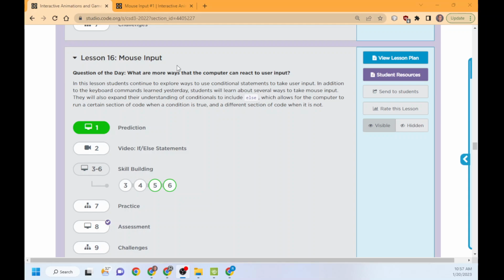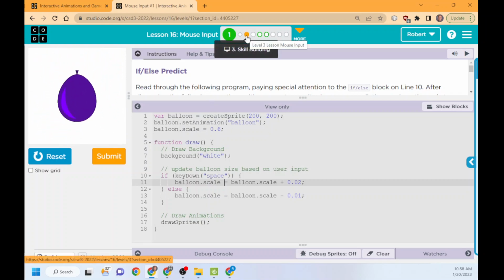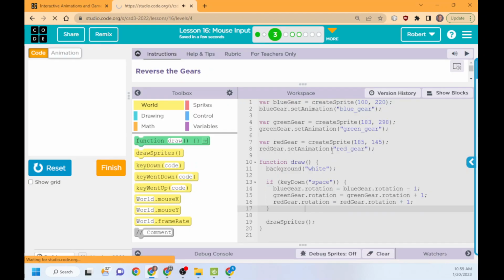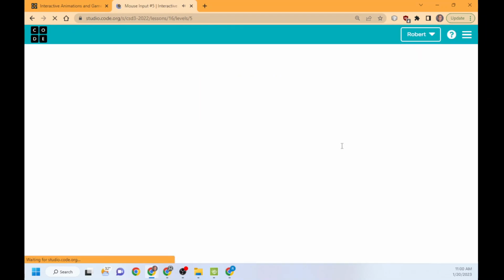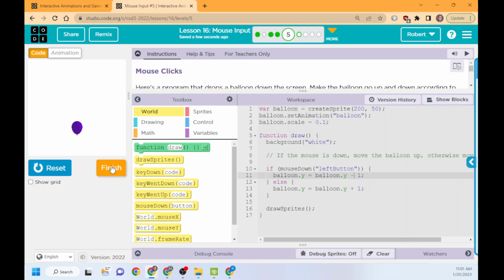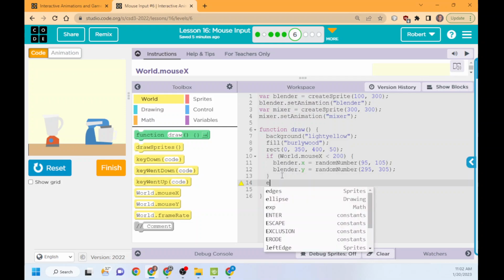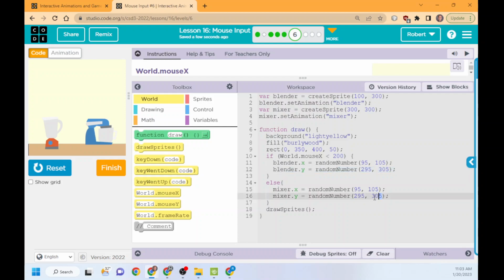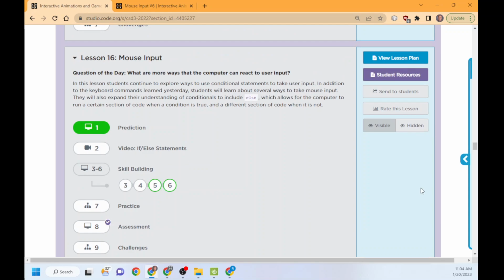Game Design - Lesson 16 - Mouse Input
Using the mouse and else it statements in Game Lab